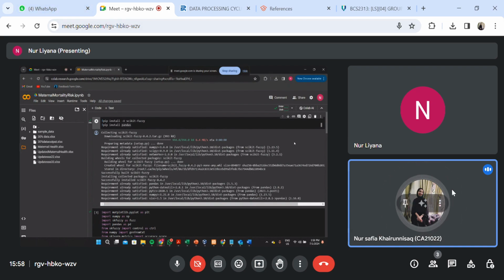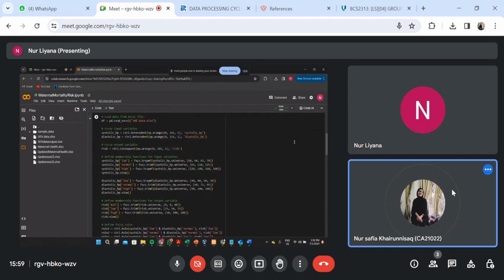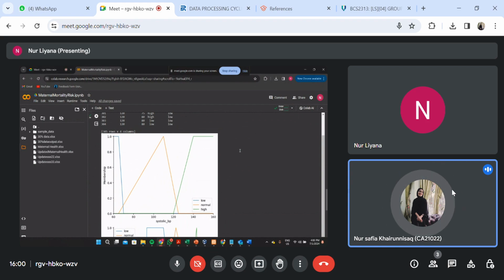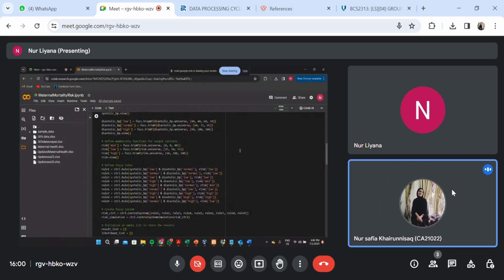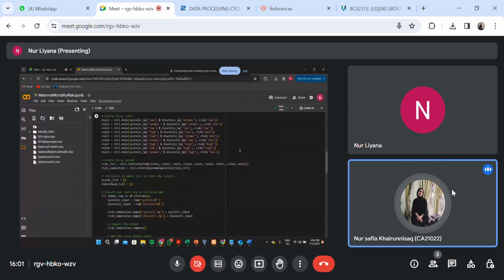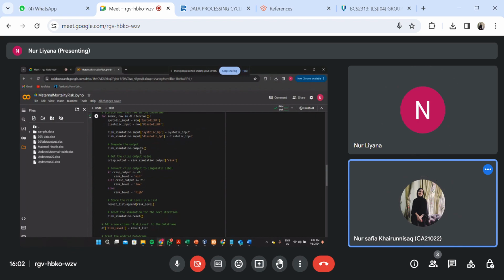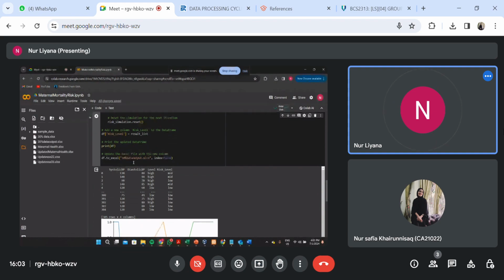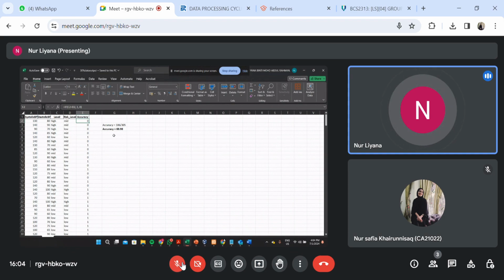Maternal Health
Group 10
Group dataset title: Maternal health
Coding language : Phyton